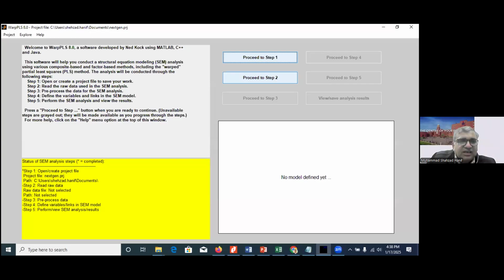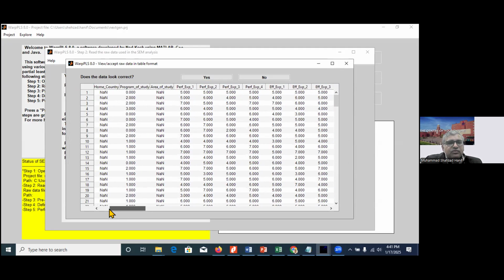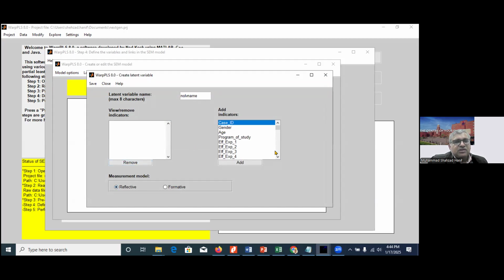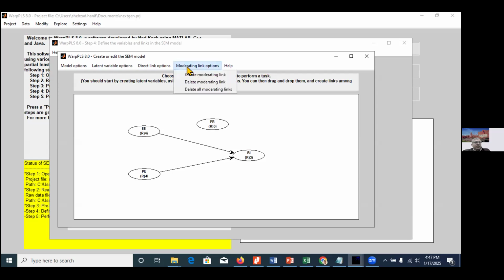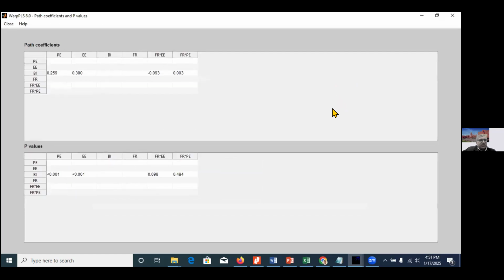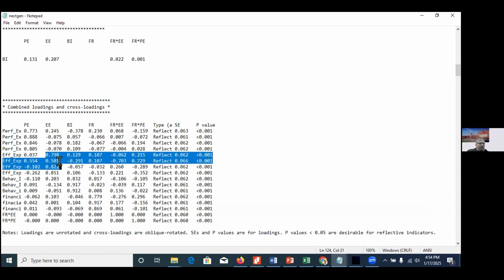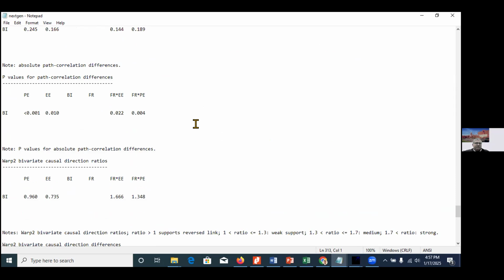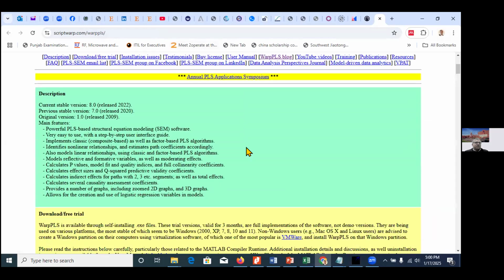Mastering PLS-SEM: Introductory Session with Dr. Shahzad Hanif (part 2)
In this introductory session, Dr. Shahzad Hanif, a leading expert in Partial Least Squares Structural Equation Modeling (PLS-SEM), explains the basics of this powerful analytical technique. Whether you're a researcher, academic, or student, this session will equip you with the foundational knowledge needed to excel in your research journey. This workshop was held from the platform of NextGen Research, Training & Consultancy. Join us more workshops and learning resources.